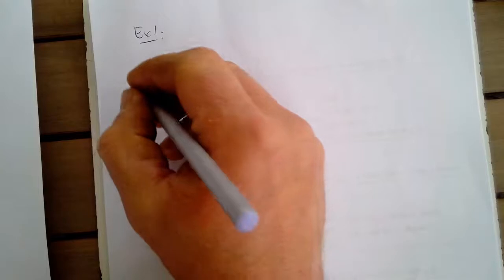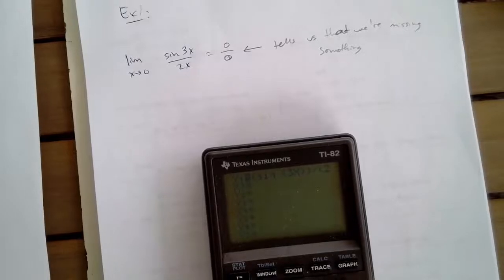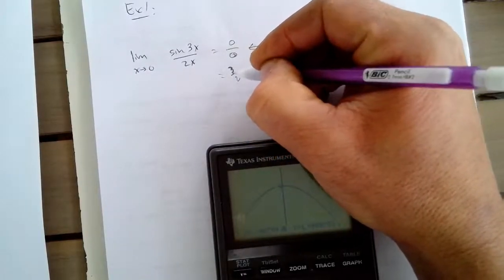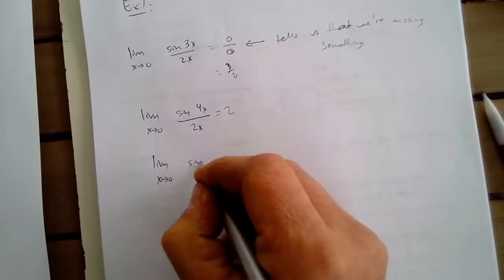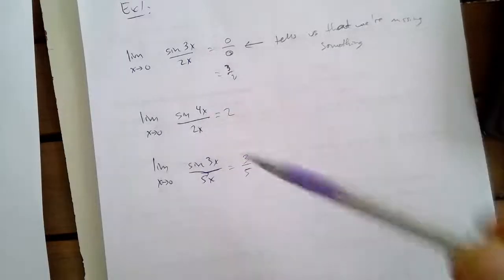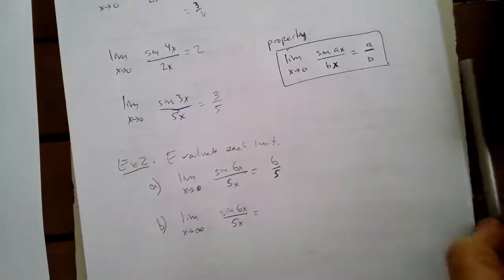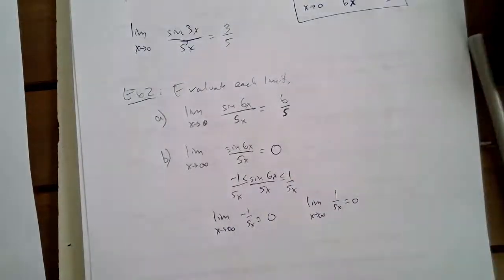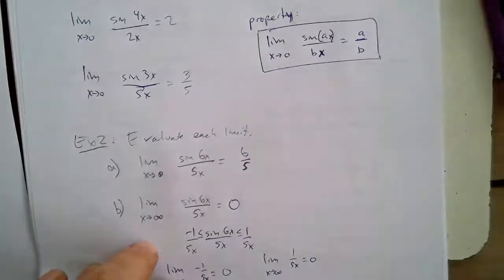Limits with Trig Introduction